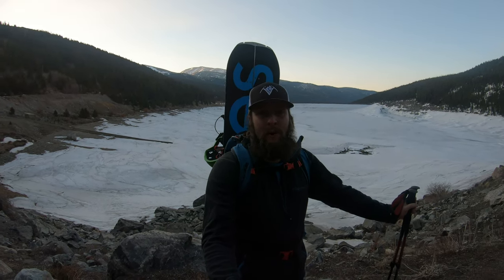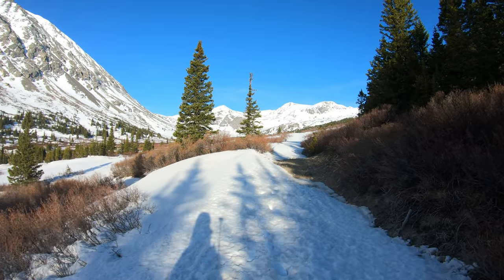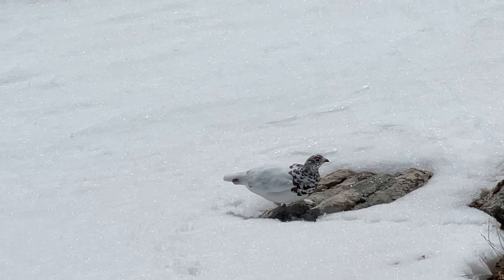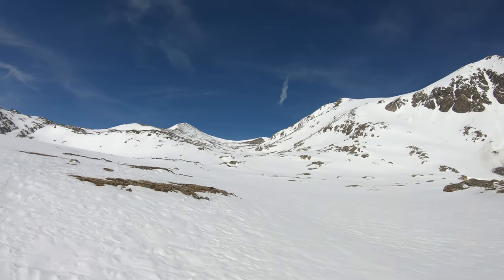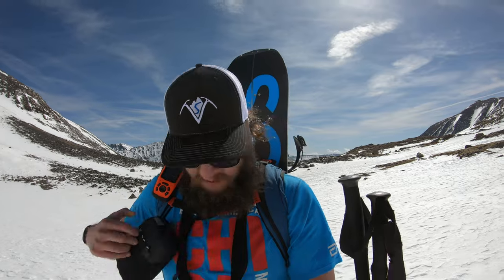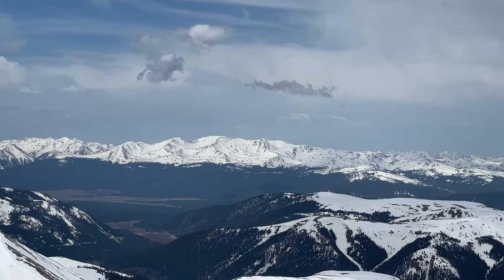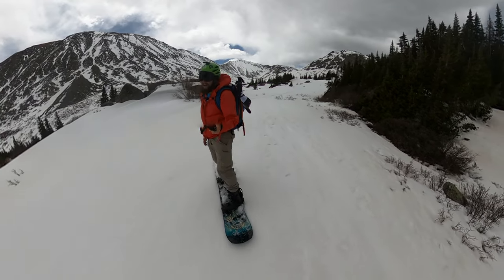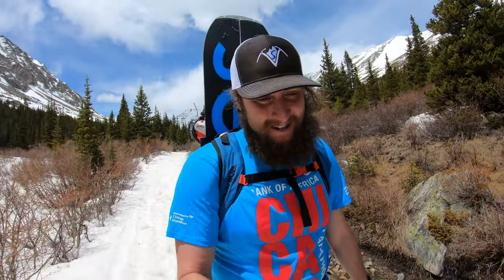Colorado 13er Centennials: Clinton Peak Hike & Snowboard Guide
Clinton Peak is a Colorado 13er and centennial located in the Front Range of Colorado. This hike is about 8 miles RT from the winter/spring closure and provides a great line to ski or snowboard down. This was filmed in May.

Read a more detailed trail guide on this hike on my

Gear Used

Dakine Poacher Winter Backpack
Climbing Helmet
Mountain Axe
Optional: Avalanche Gear: Beacon, Probe, Shovel
Optional: Snowshoes
Optional: Skis or Splitboard
Optional: Yaktraks

Filming Equipment